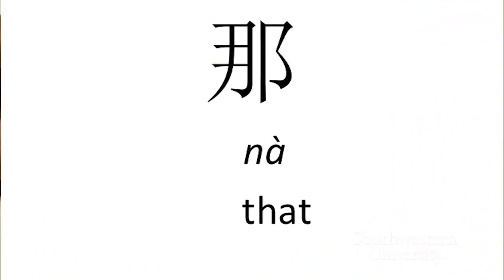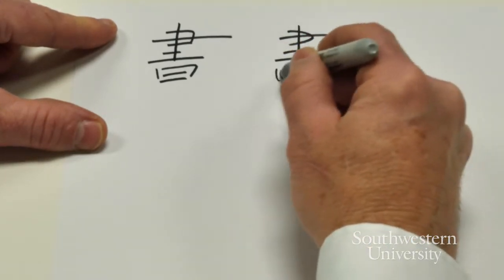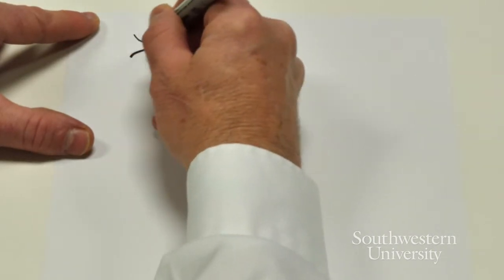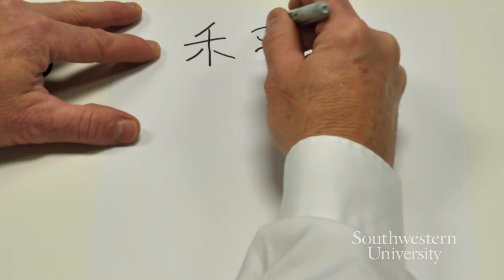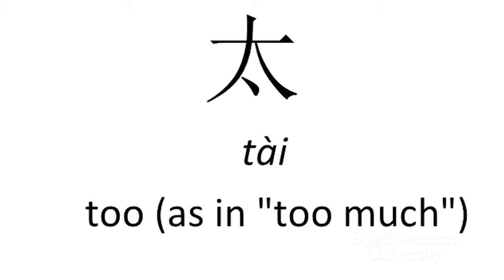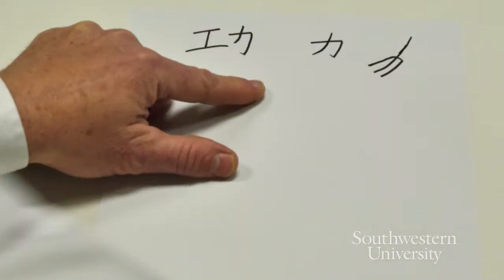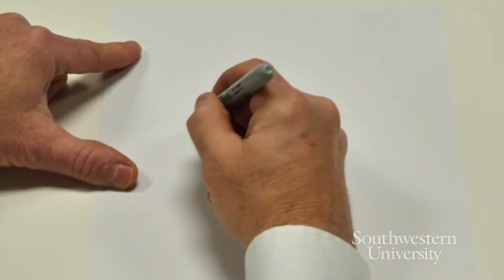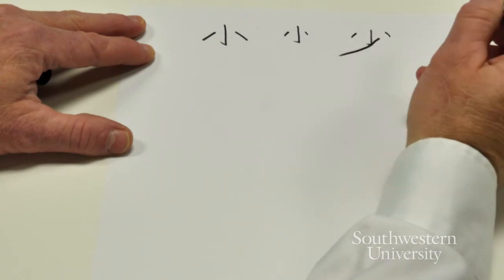Chinese characters Lesson Four